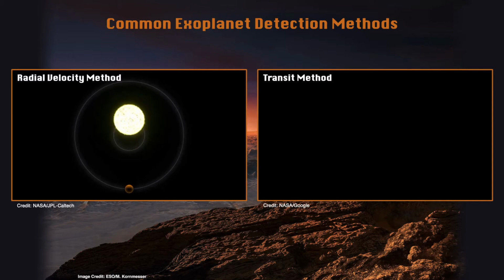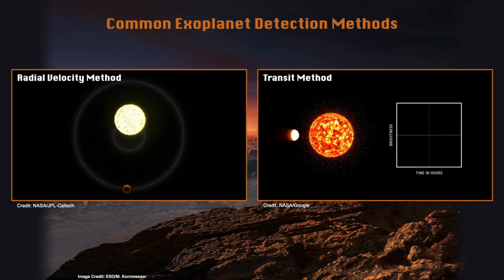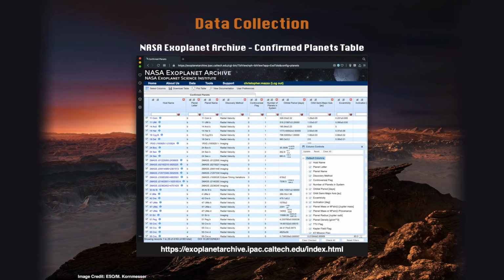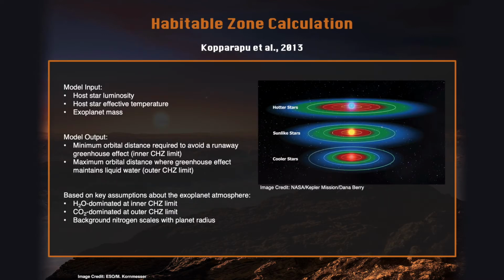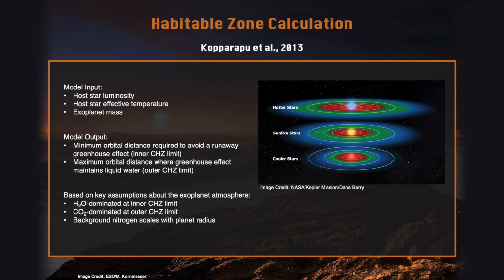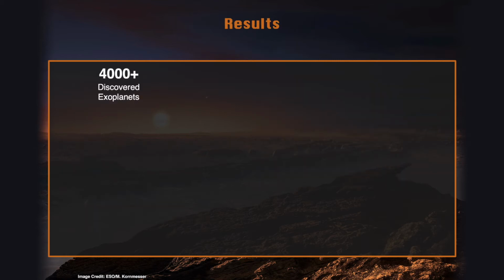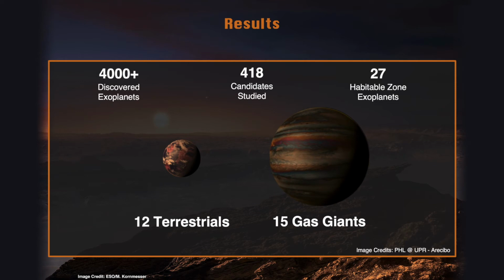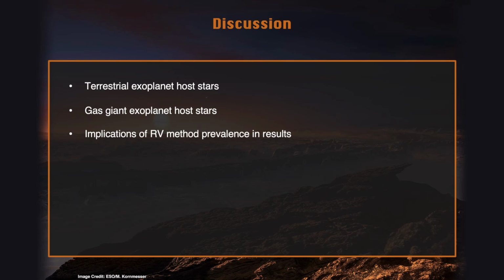Poster: Population Study of Habitable Zone Exoplanets and their Progress in the Development of Life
Christopher Mazza, Suffolk County Community College